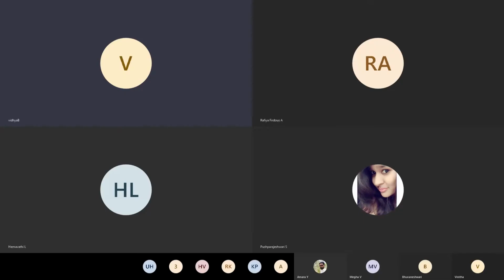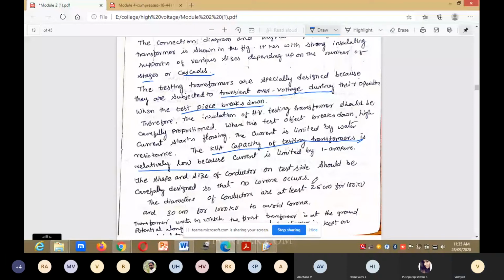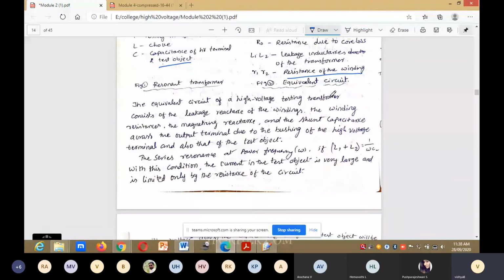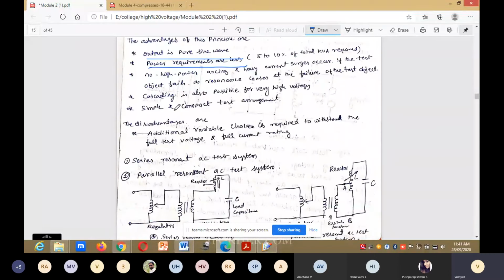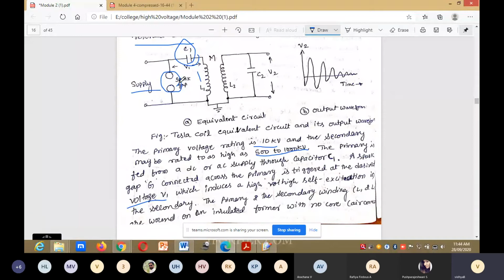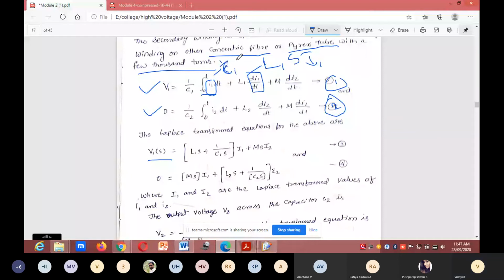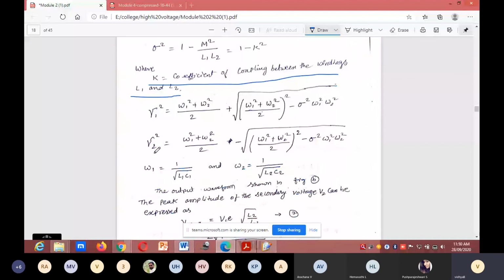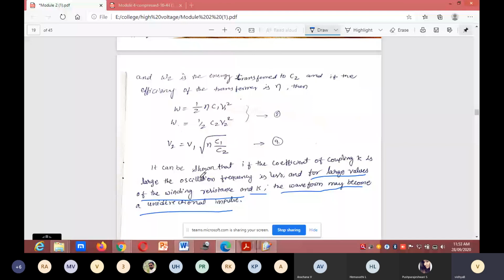Generation of high Alternating voltages